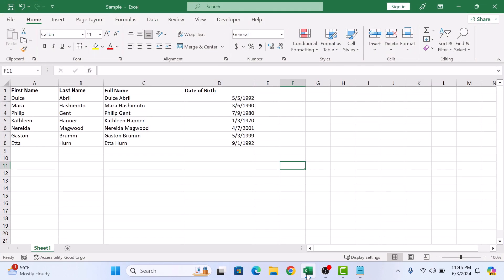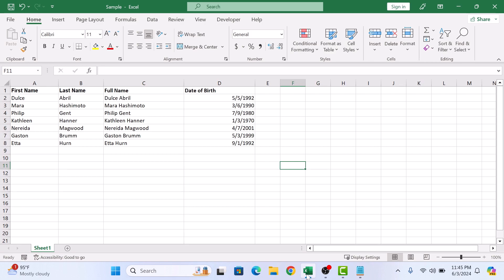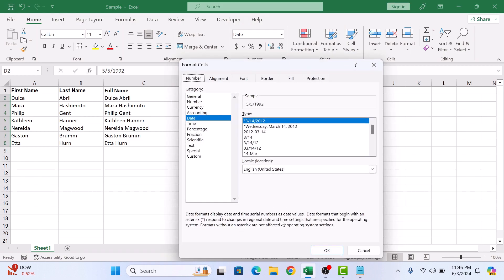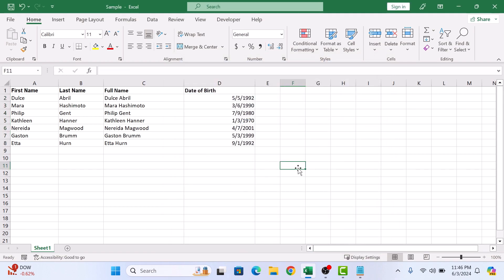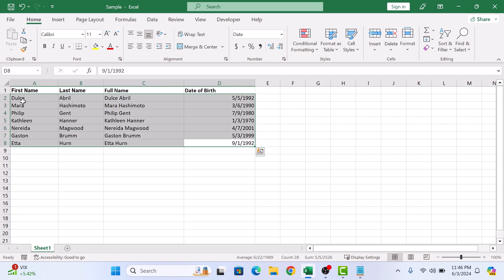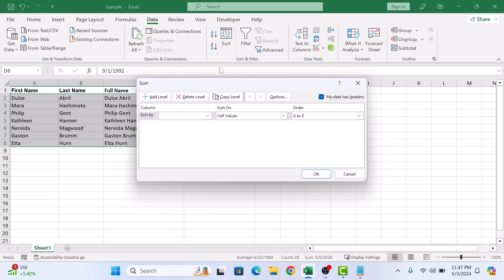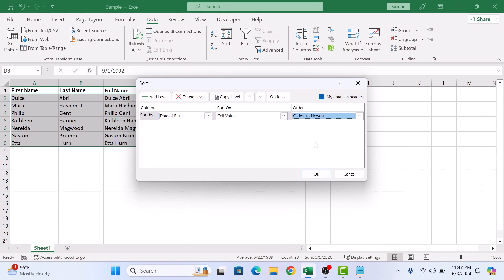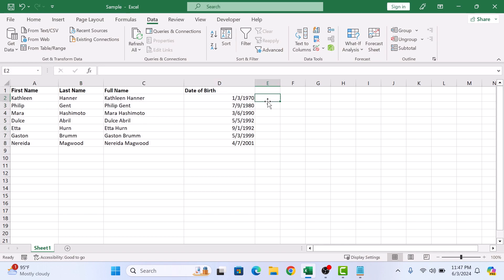How to Sort By Date in Excel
This video guides about how to sort data by date in excel.

Sorting by date in Microsoft Excel helps you organize data in sequence, making it easier to analyze trends and track timelines.

To learn how to sort by date in excel, simply follow the step-by-step guide.

Here are the Steps to Sort Date Wise in Excel:

1. Open Microsoft Excel Spreadsheet.

2. Select all the cells in date column and right click on it.

3. Select "Format Cells" from the menu and make sure "Category" is selected.

4. Select the data you want to sort by clicking and dragging to highlight all the cells in your dataset.

5. Click on "Data" tab in the Excel ribbon and in "Sort & Filter" section click on "Sort".

6. In "Sort By" select Date column and in "Order" select "Oldest to Newest" or "Newest to Oldest".

Your data will be sorted in the desired order. Sorting by date in Excel is a simple yet powerful way to organize your data.

So that's how to sort by date in microsoft excel.

Ask me in the comments section below if you face any issue while sorting data by date in your excel spreadsheet.

How do I automatically sort Excel by date
How to sort a sheet by date
How do I sort by date order in Excel
How to filter Excel by date
How to sort by date in Excel when it says a to z